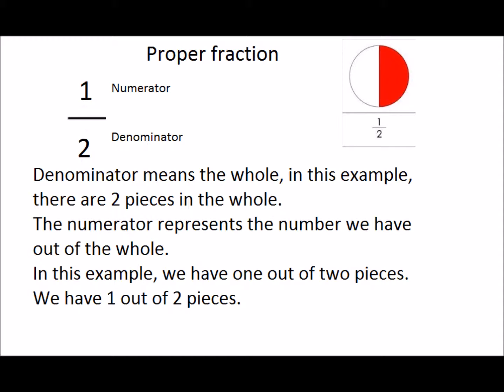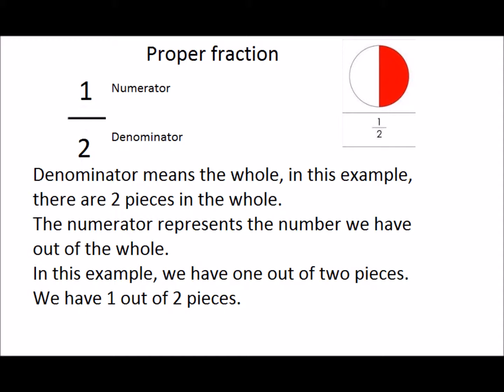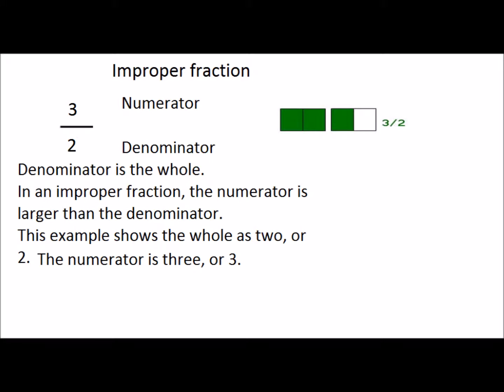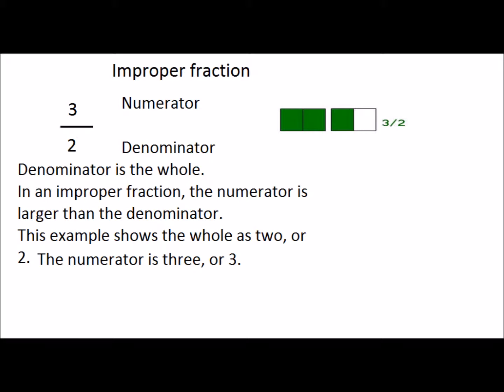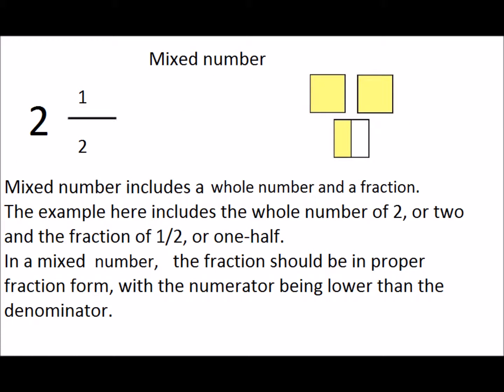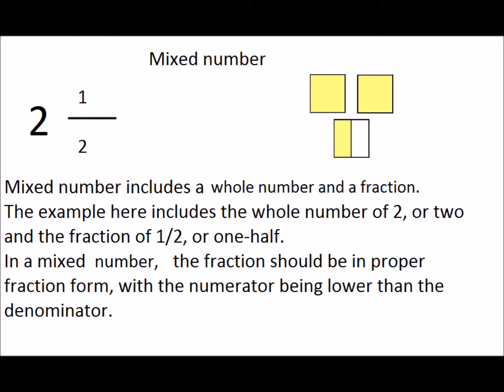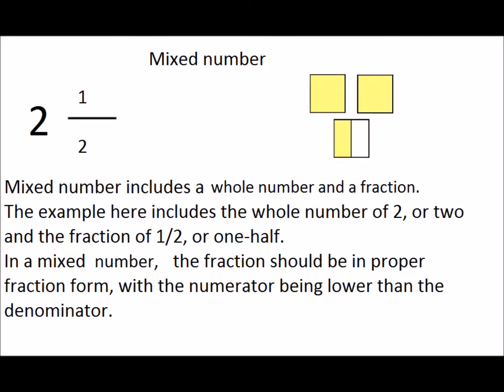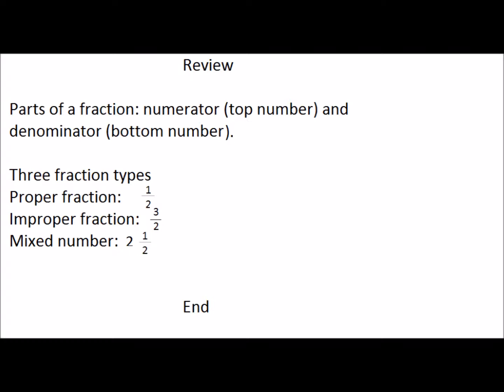Fractions, proper, improper, and mixed number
Review and let me know if you have questions. Pause, play, take notes, enjoy.